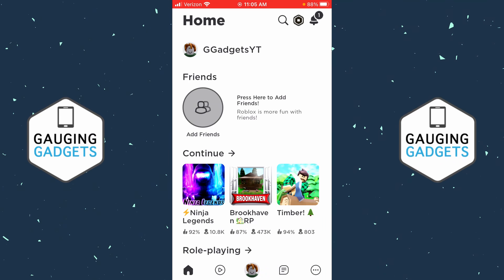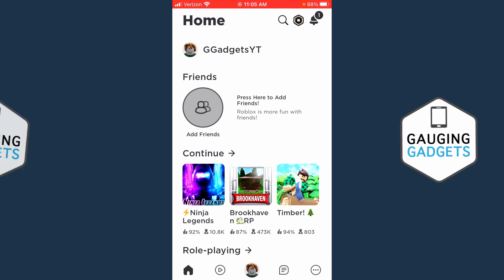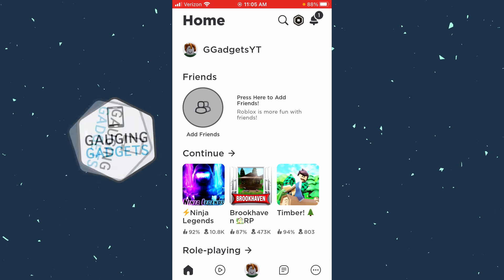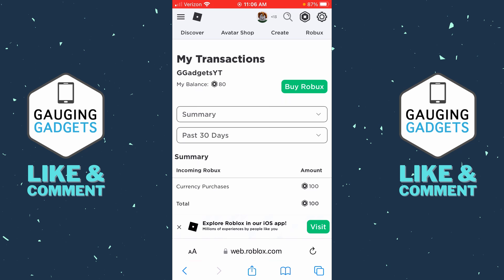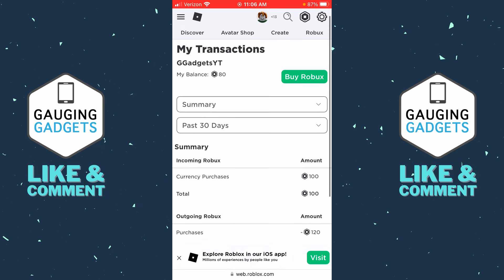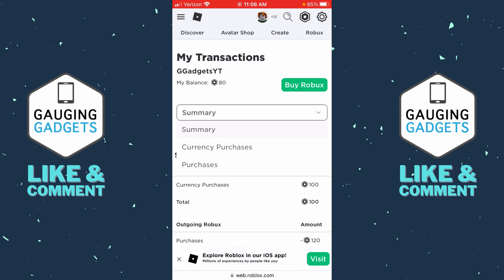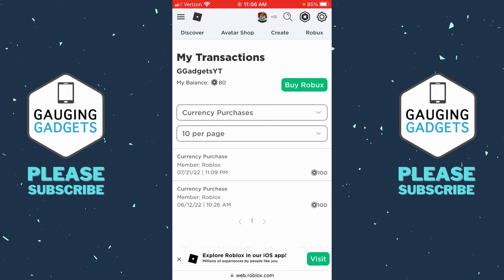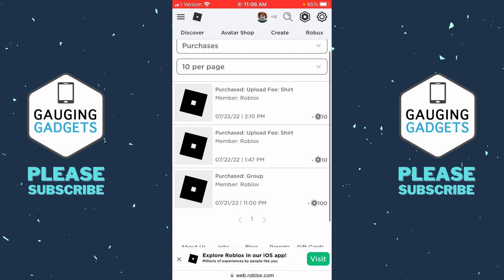How to View Transaction & Purchase History on Roblox Mobile - iPhone & Android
How to view transaction & purchase history on Roblox mobile? In this tutorial, I show you how to see your Roblox purchase history on iPhone, iPad, and Android. This means you can view or see all of the transactions or purchases on your Roblox account including free items.